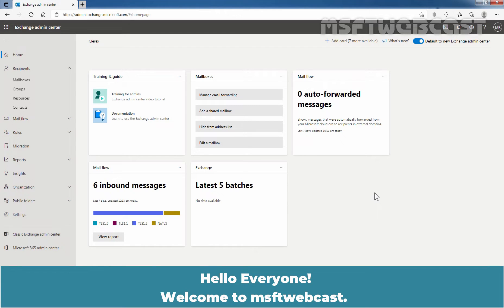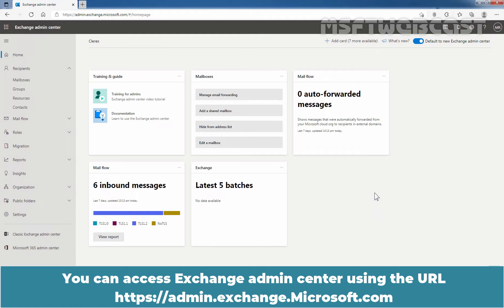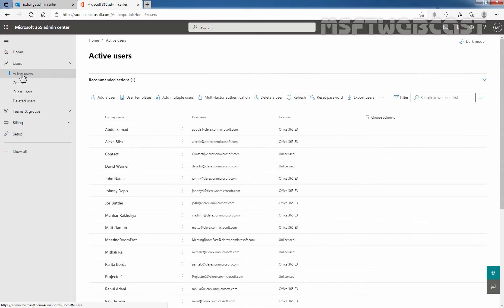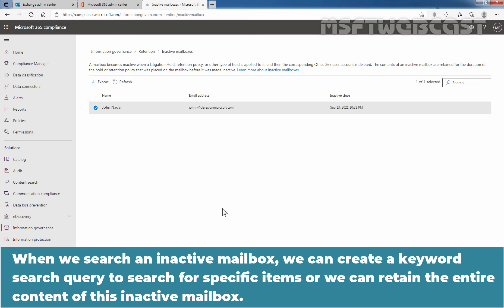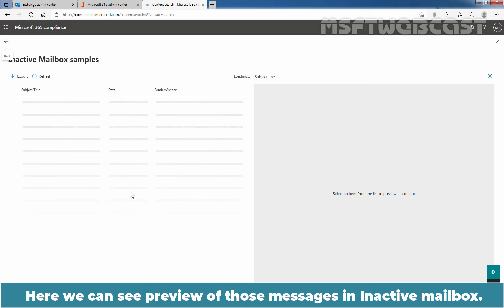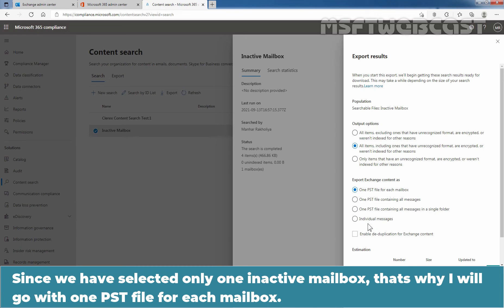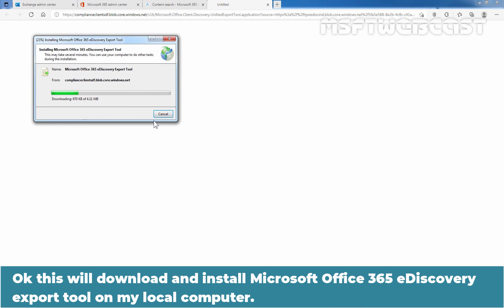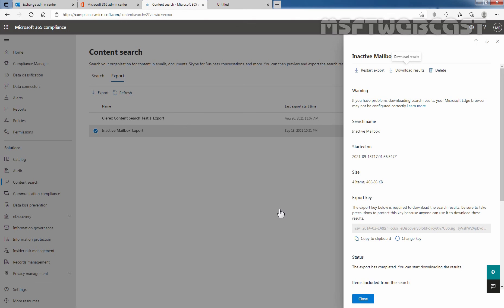39 Create and Manage Inactive Mailbox in Microsoft 365 | Exchange Online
Microsoft 365 Exchange Online Video Series:
This is a step by step video on How to Create and manage inactive mailboxes using Microsoft 365 Compliance Center web interface. We will use Microsoft 365 retention to apply the hold on the mailbox.

Inactive mailboxes let you retain former employees' email after they leave your organization and can be accessed by authorized people who have been granted eDiscovery permissions for compliance or legal reasons.